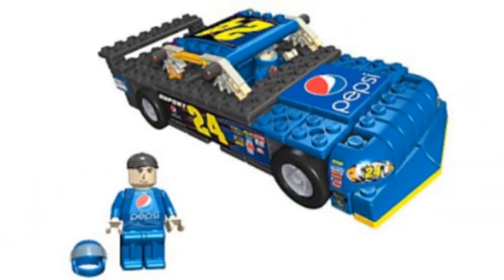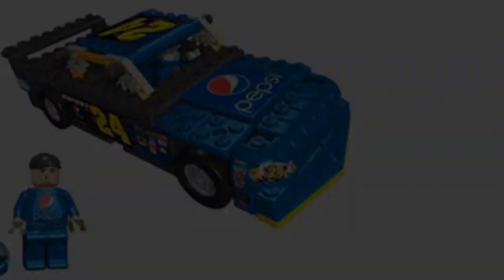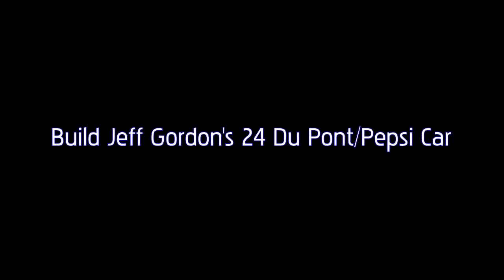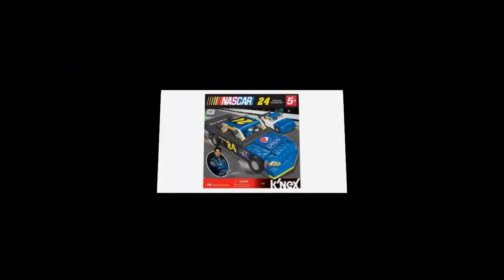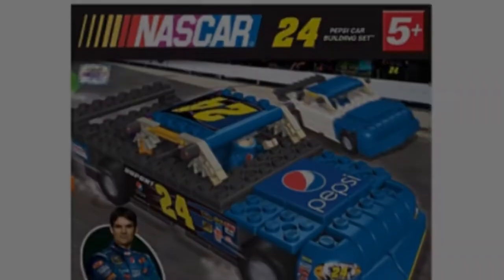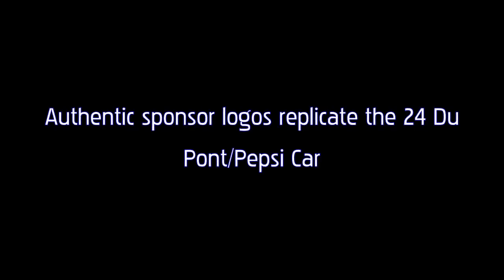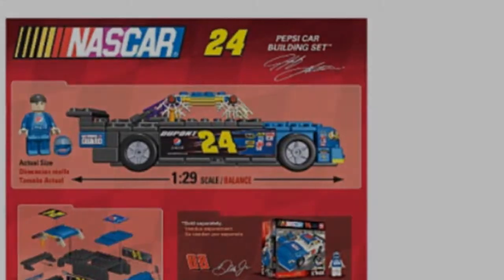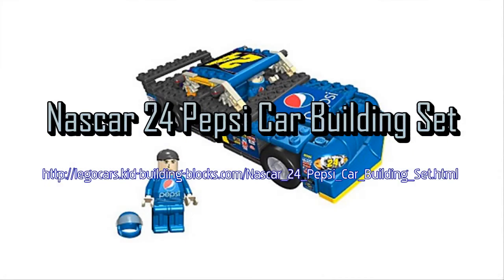Nascar 24 Pepsi Car Building Set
Do you want to get your kids a Lego set? Nascar 24 Pepsi Car - a great Car Lego set by K'nex is an increadibly fun Lego set. Among the many key characteristics for this item is the authentic sponsor logos replicate the 24 du pont/pepsi car. It's 2.5&#8243 Height x 9&#8243 Length x 9&#8243 Width and has a weight of 1.47 lbs. To take advantage of the low price I discovered, check out our affilate add to shopping cart button.